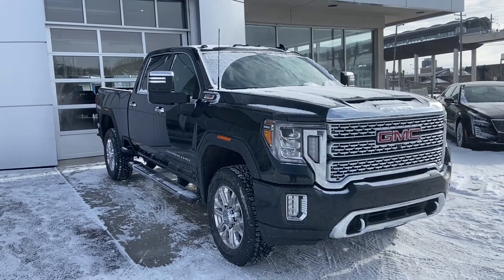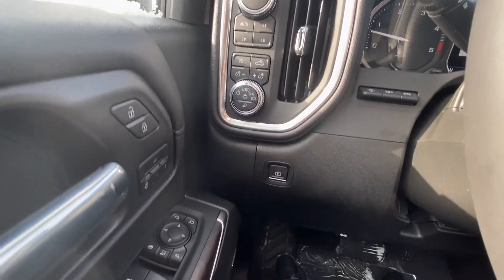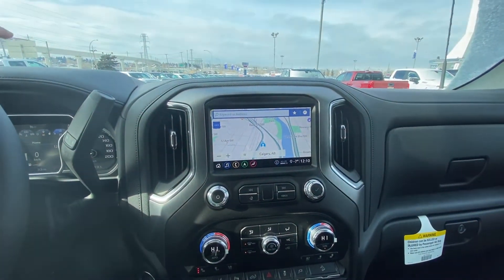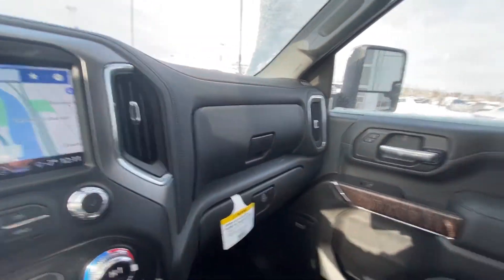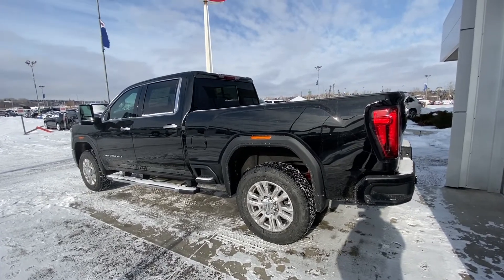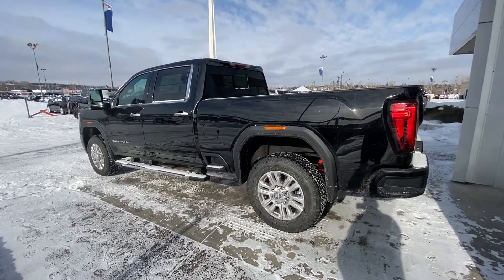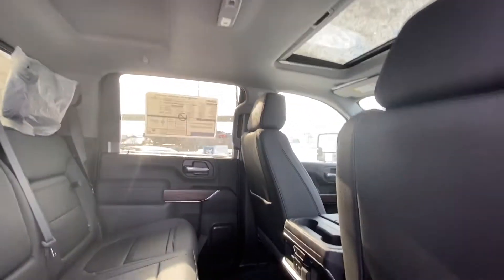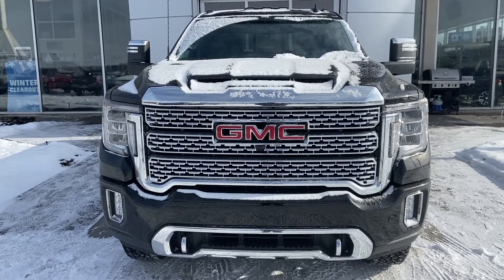2020 GMC Sierra 3500HD Denali Review - GSL GM City | Calgary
Welcome to the new and improved 2020 GMC Sierra 3500HD Denali. This model is loaded with the luxury and style you deserve. The outside is tastefully accented with Denali style grill, 20” Denali unique wheels, chrome mirror caps, and door handle. The front end is dressed up with color-matched front bumper, LED fog lamps and LED reflector headlamps with matching turn signals and daytime running lights. Safety features include front park assist and automatic headlamps. Towards the rear of Denali, you’ll find a perfectly sized truck box for all your cargo-hauling needs. In the box, you’ll find convenient LED box lights to illuminate in dark conditions. The rear of the vehicle also features a trailer tow package with hitch assist, a step style rear bumper, rear back up camera and rear park sensors. Under the hood is the trusted 6.6L Duramax Diesel V8 engine, paired to a 10-speed automatic transmission, electronic smooth-shifting auto-trac 4-wheel drive, that is ready for your daily drive. No shortage of features in the exclusive class-leading crew cab interior including standard power windows, power locks, power mirrors, auto-dimming rear-view mirror, power pedals, cruise control, automatic LED headlamps, heated steering wheel, and a touchscreen media zone to be envied. Package unique options include navigation, power sunroof, heated front row seats with cooled seat option, and tons of storage space throughout the cabin. Bose premium sound system, rear cross-traffic alert, OnStar, lane change alert with side blind zone alert and Stabilitrak control are all standard features in Denali. This model is ready to check off everything on your wish list! We are your preferred GMC, Cadillac, Buick and Chevrolet dealership in Calgary and surrounding area including Strathmore, Okotoks, and Airdrie! Visit us in person at 1720 Bow Trail SW, Calgary, AB. (Uploaded by DataDriver).